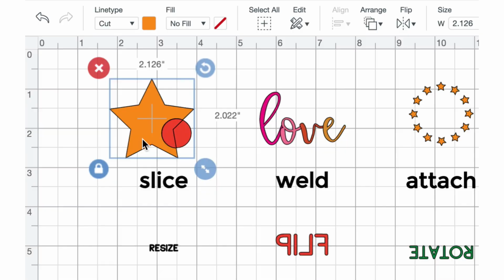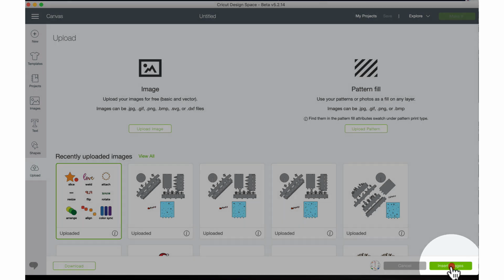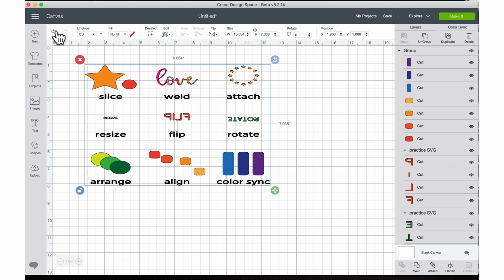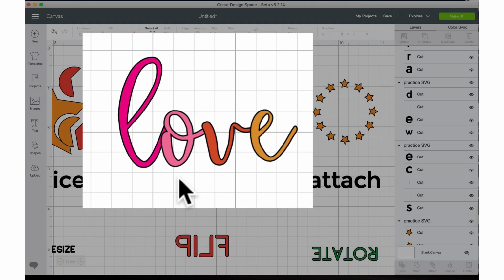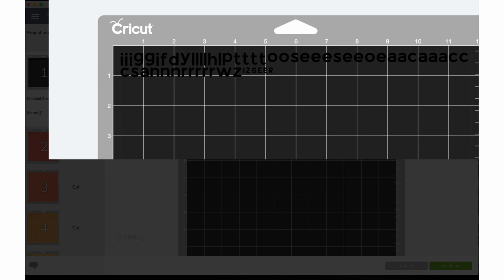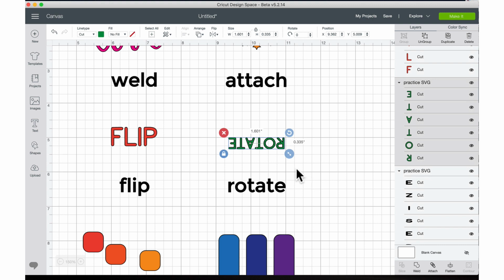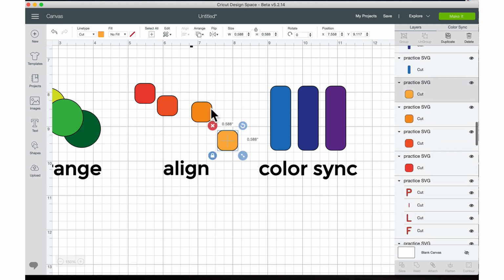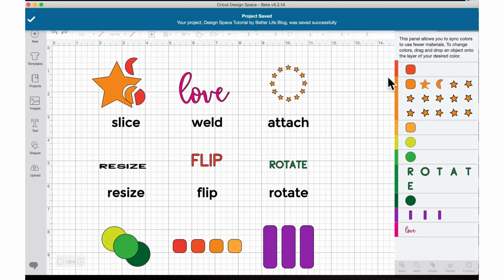Cricut Design Space Tutorial for Beginners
This is Lesson 2 of Cricut Cutting Basics Course - in this lesson we will learn how to use Cricut Design Space.

💖 💖  To get access to the files and the rest of the course, register at: 💖 💖